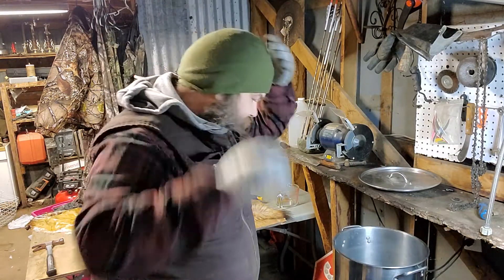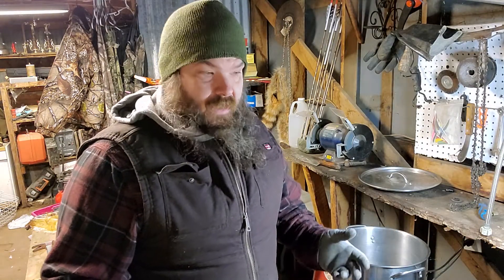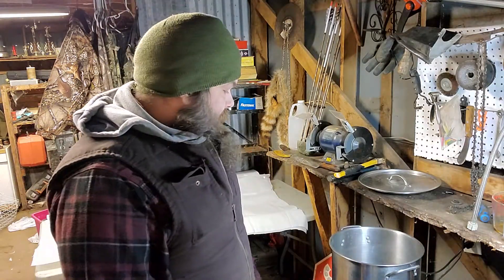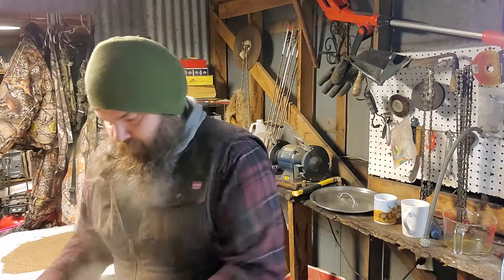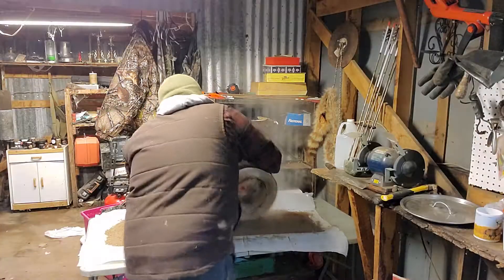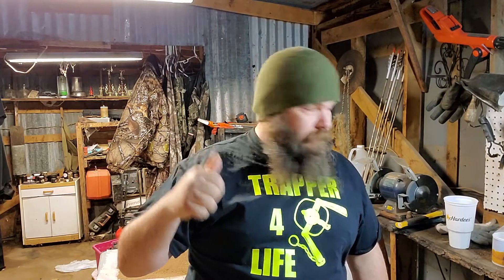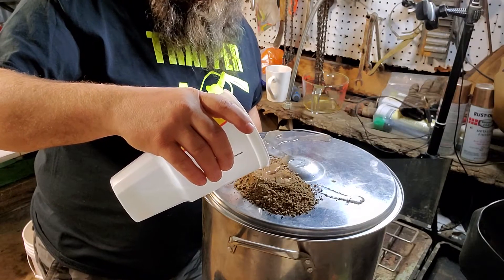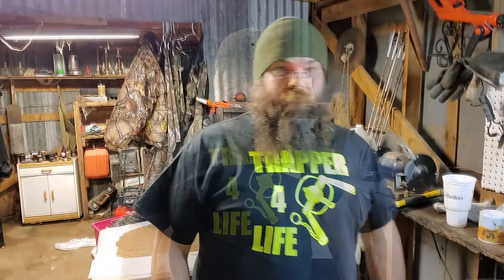Making Wax Dirt for Trapping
In this video I make some wax dirt for the first time to combat the crazy Oklahoma weather during trapping season.